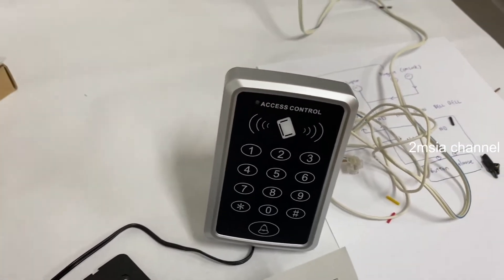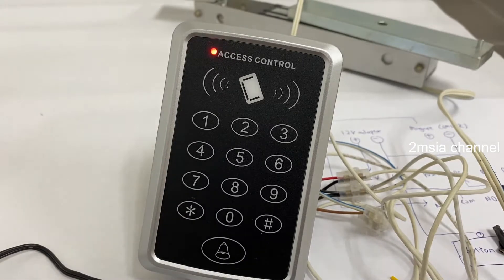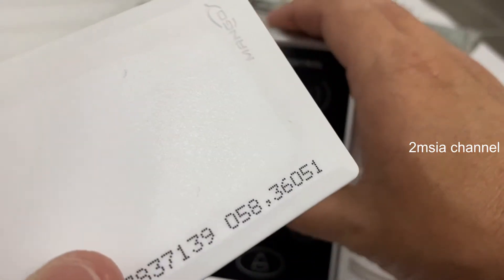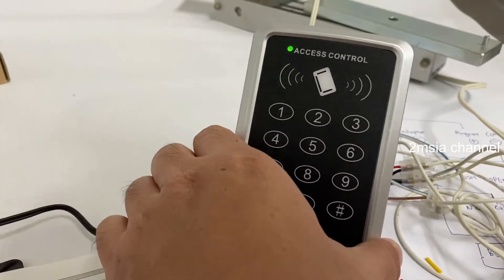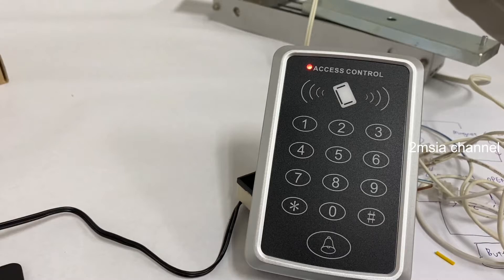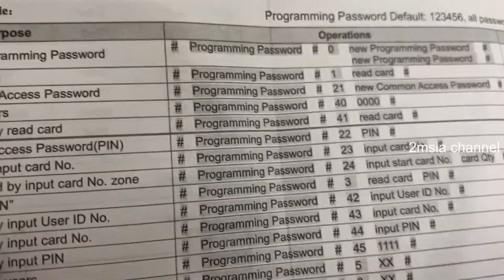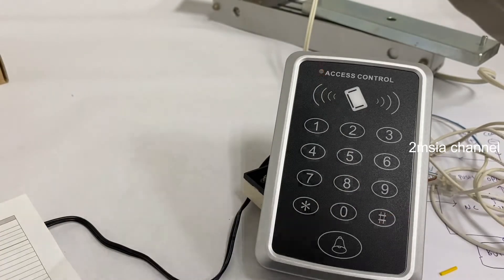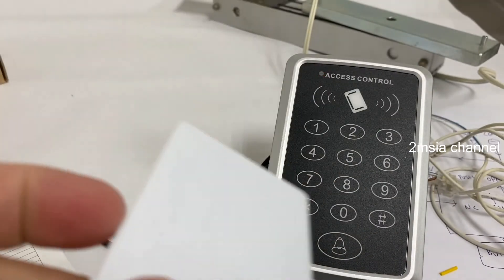How to set Door Access RFID Card Setting For T119 Basic Access Reader